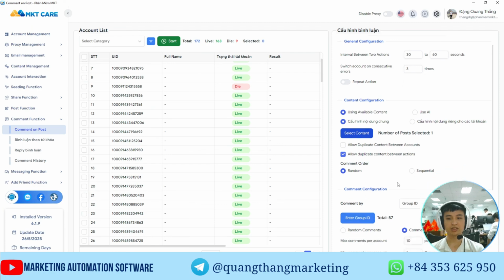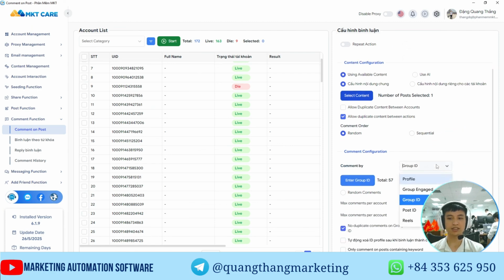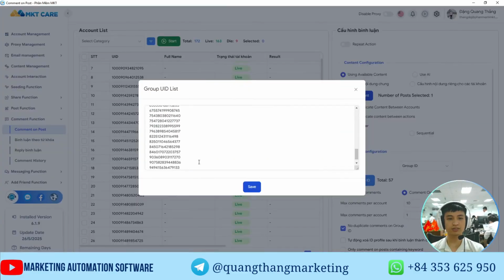Facebook Auto Comment Mutilpe Group 2025 | Facebook Group Auto Comment Tool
Are you wasting hours manually commenting on dozens of Facebook groups just to get a few leads?
In this video, you’ll discover a powerful tool that automatically comments on multiple Facebook groups at once — safely, fast, and efficiently. Learn how to boost engagement, save time, and scale your marketing strategy in 2025 without getting banned.

📢 Watch until the end to see the full setup tutorial and best practices to avoid Facebook restrictions!